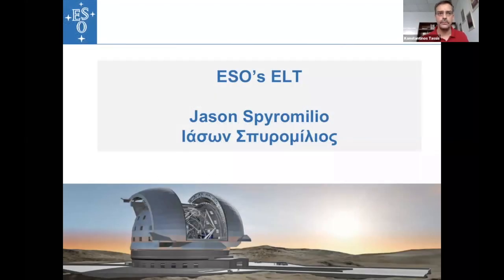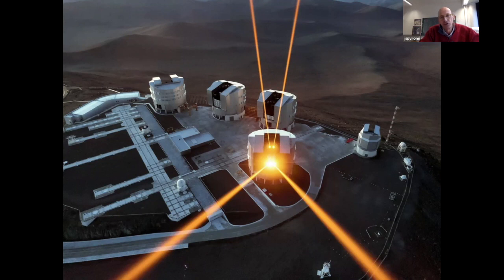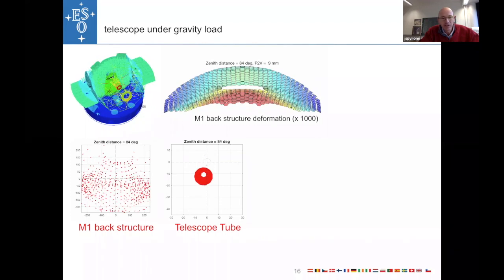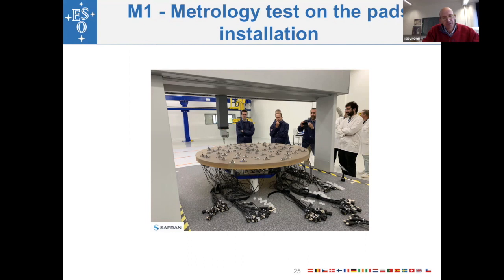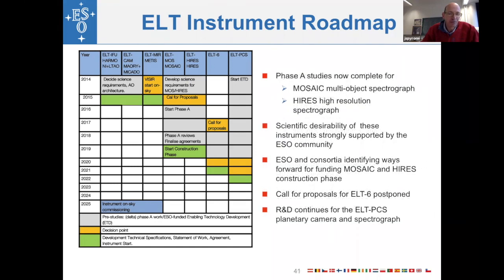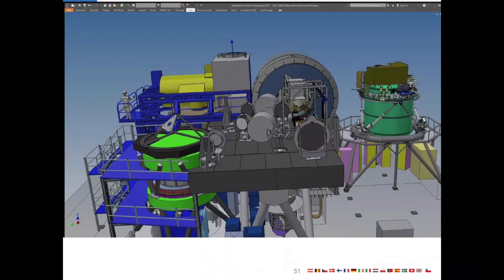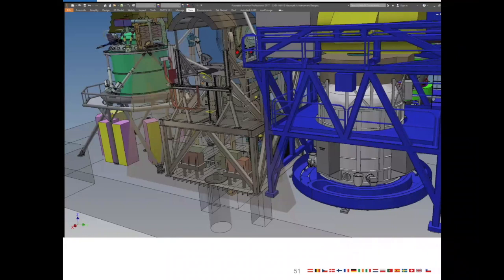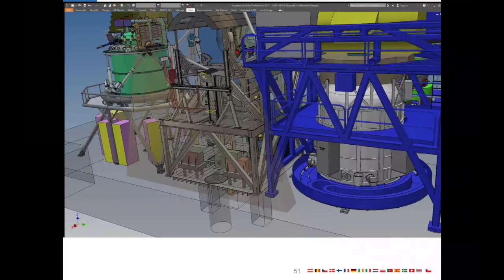Hellenic Astronomical Society's Colloquium. Dr. Jason Spyromilio, Tuesday 13 October 2020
Hel.A.S Colloquium. Dr. Jason Spyromilio, European Southern Observatory, talks about "The Extremely Large Telescope", Tuesday, 13 October 2020.